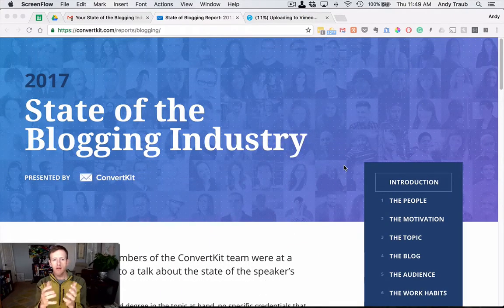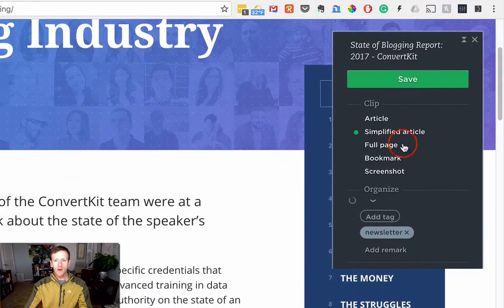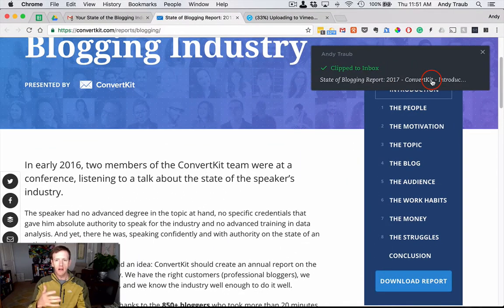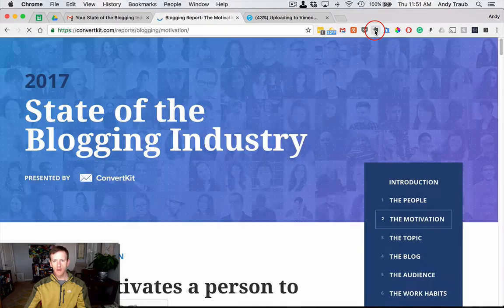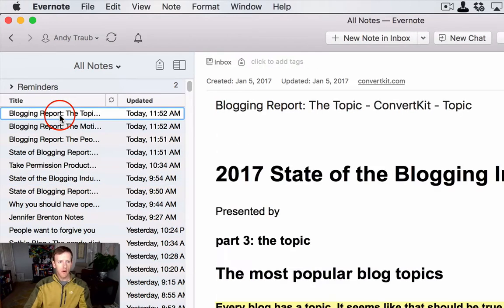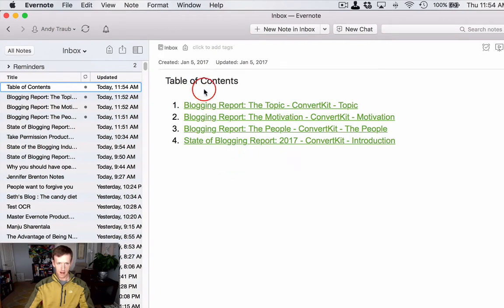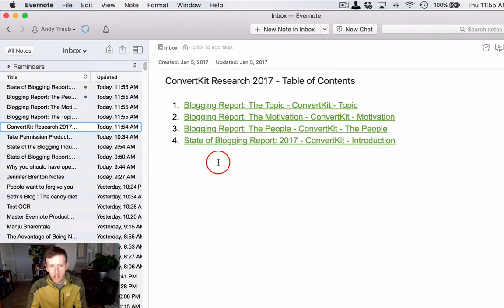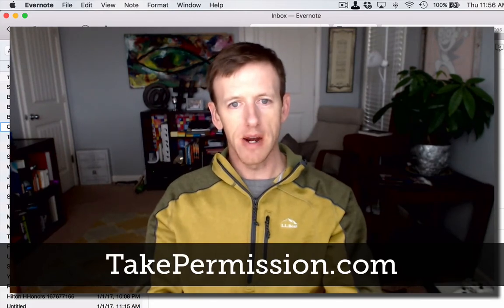How To Use Evernote For Web Based Research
How to take text from web pages and pull them into Evernote in a way that creates a connected resource inside your notes list.